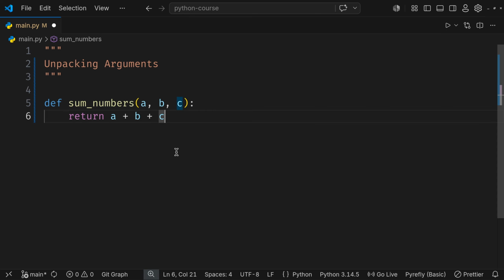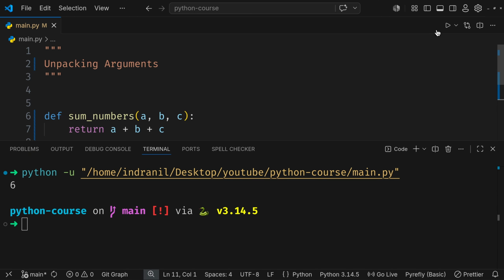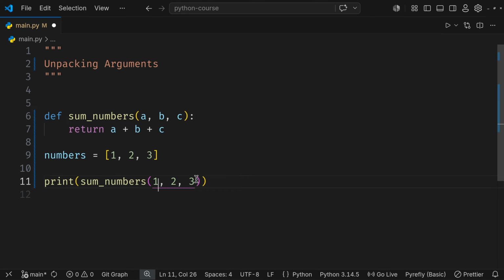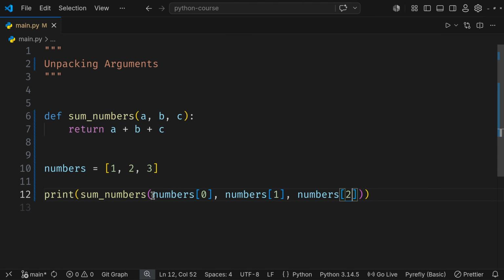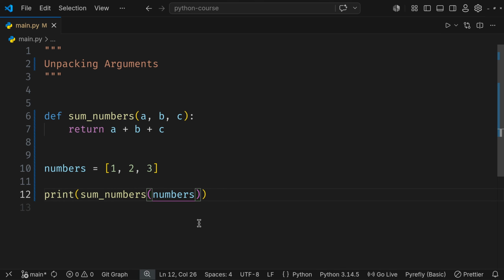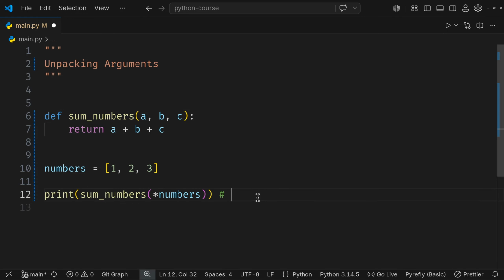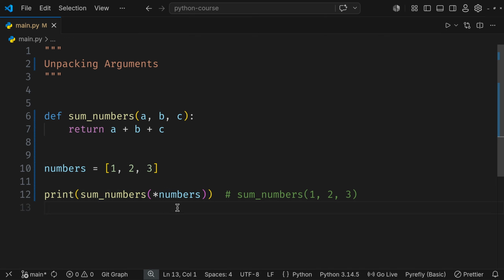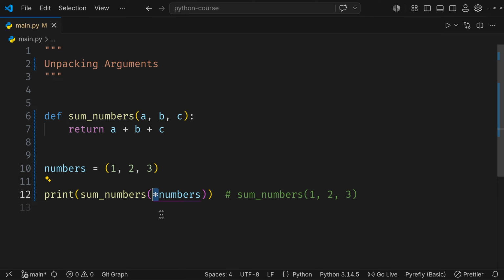#72 - Python Unpacking Explained 🚀 | Lists and Tuples - Python Course 💻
In this video from Programming with Indra, you’ll learn how list and tuple unpacking works in Python 🐍

Unpacking is a powerful Python feature that allows you to extract values from lists and tuples and assign them to variables in a clean and readable way.

📌 In this video:

What unpacking is
Unpacking tuples into variables
Unpacking lists into variables
Using the * operator in unpacking
Ignoring unwanted values

This tutorial is perfect for beginners who want to write cleaner Python code and understand one of Python's most elegant features.

By the end of this video, you’ll be able to confidently unpack lists and tuples in your Python programs 🚀

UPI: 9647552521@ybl